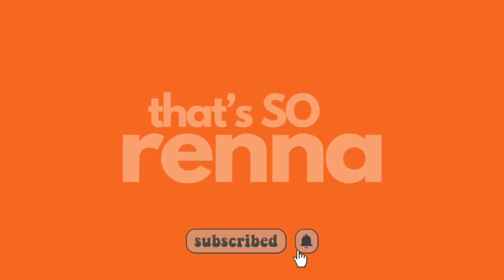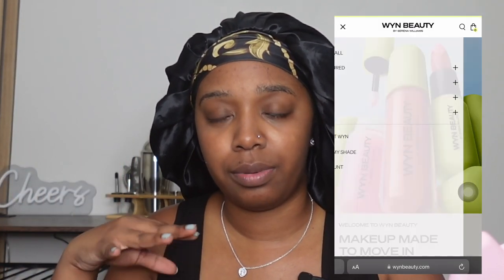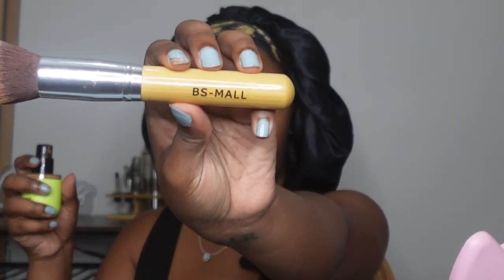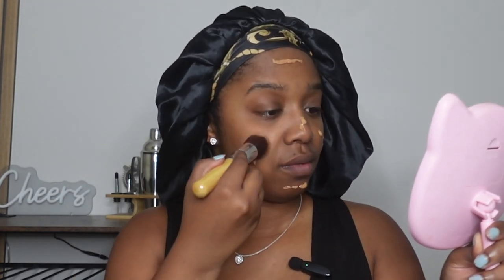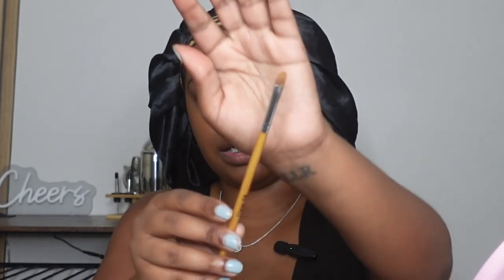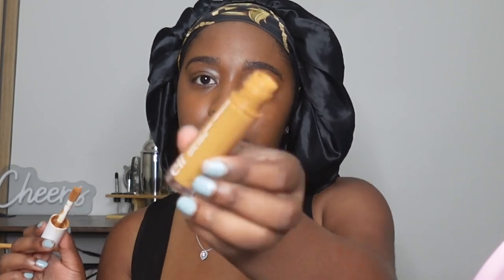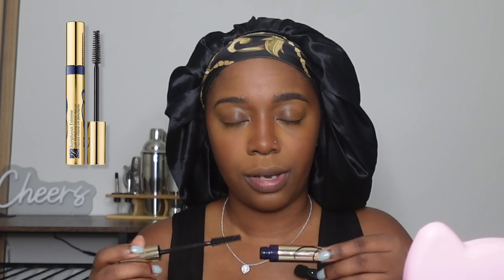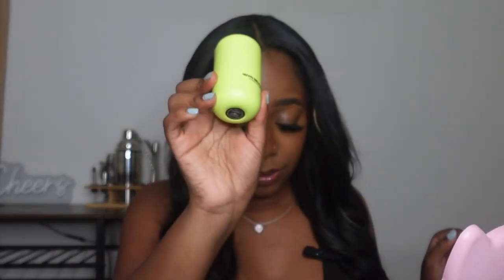SPF SKIN TINT ⭐️ Full Face Makeup Review! Honest Unsponsored Opinion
In today’s video, we are doing a review on the new SPF Skin Tint from @wyn Beauty by @SerenaWilliams. I am shade 315 curiosity.

Elf Camo Concealer
Dermablend Translucent Powder
Maybelline Fit Me Pressed Powder
Revolution Glow Brozner
My triangle powder puff

FAQ:
Weight: 159 lbs
Size Reference: 12 in jeans, 8 in dress, Medium in Tops
Height: 5’3
Camer I use for sit down videos
Puppy Name: Simba